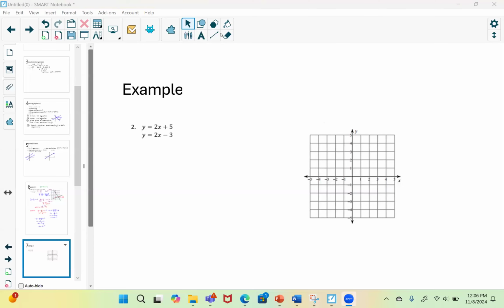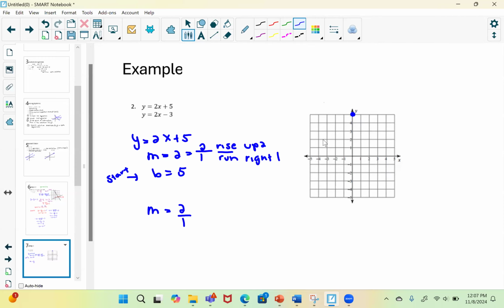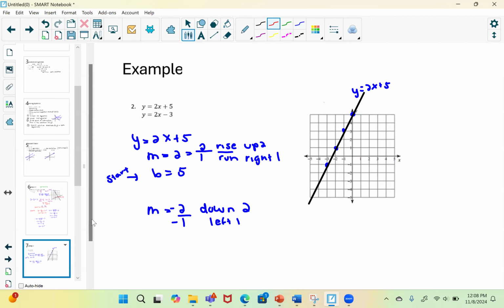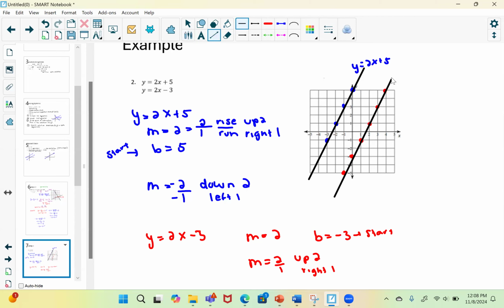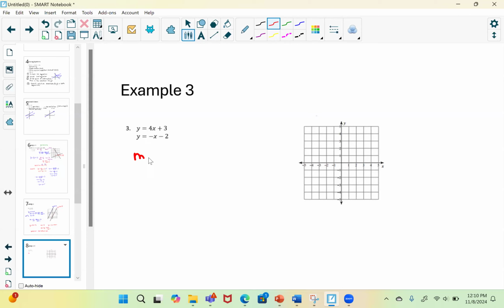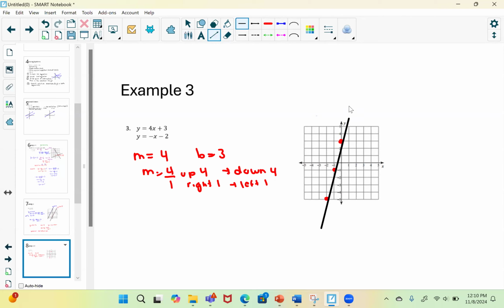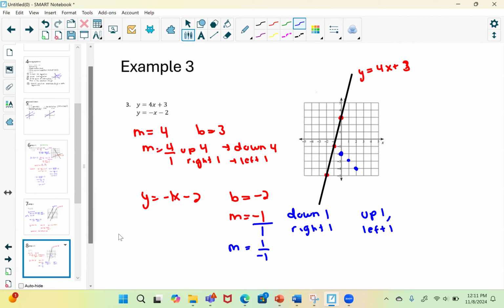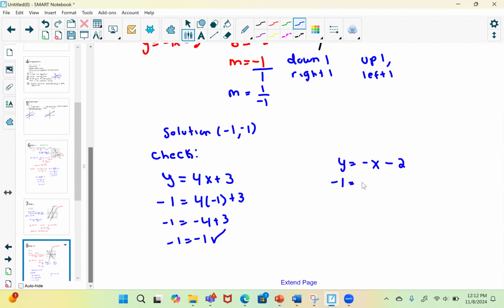9 1 Part III